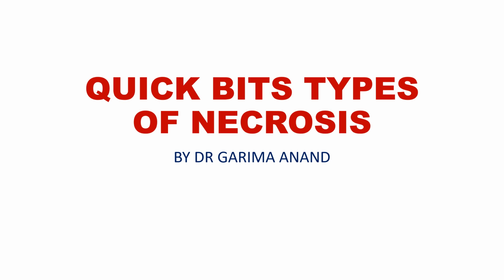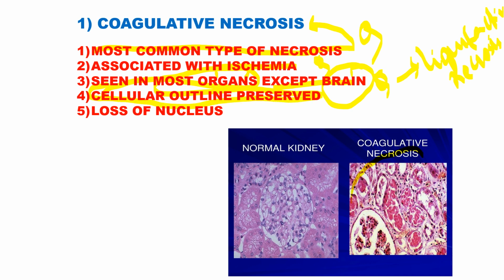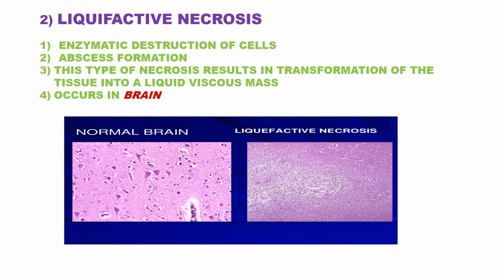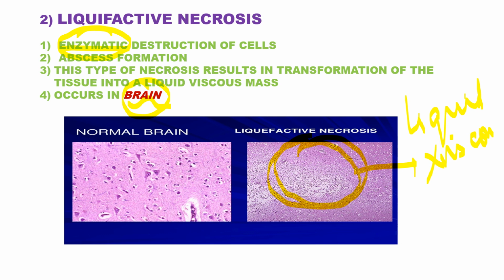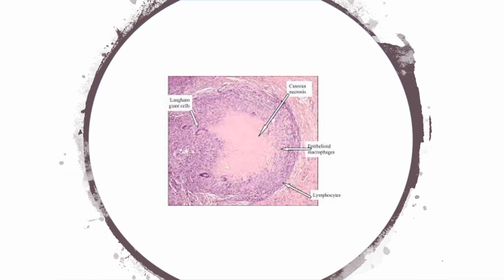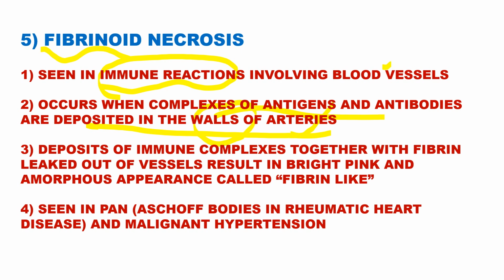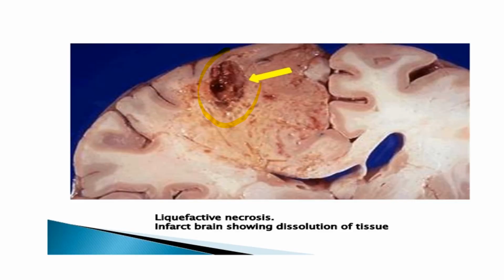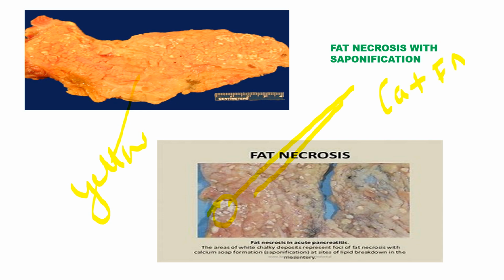QUICK BITS NECROSIS AND TYPES OF NECROSIS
Types of Necrosis explained easily,this video covers coagulative,liquifactive,caseous,fatty and fibrinoid necrosis with help of pictures and slides.Also covered are important points about each type of necrosis, easy and quick bits to revise quickly for neet-pg and usmle